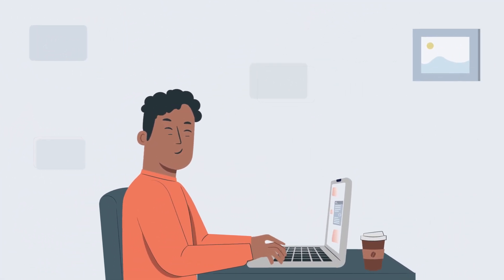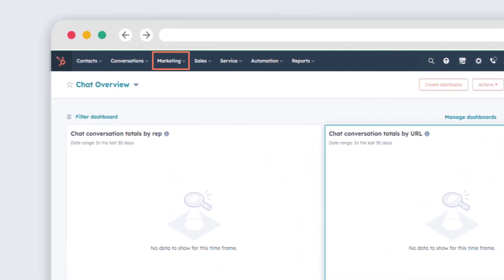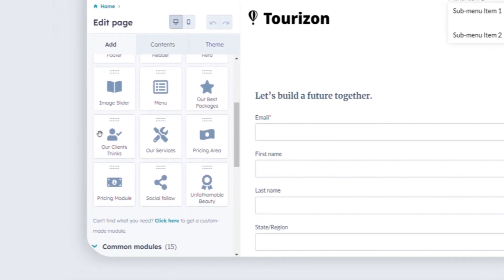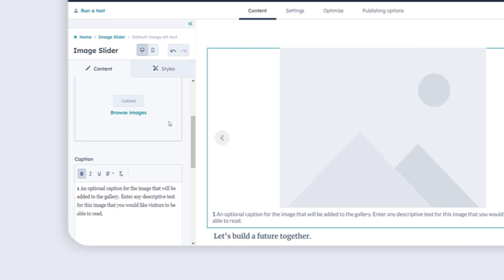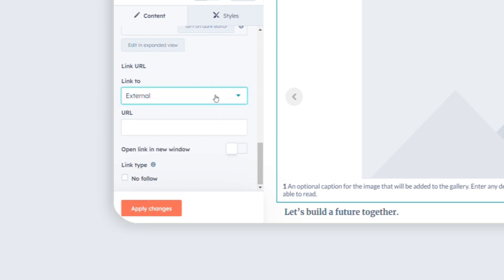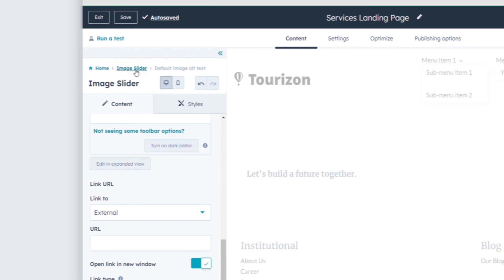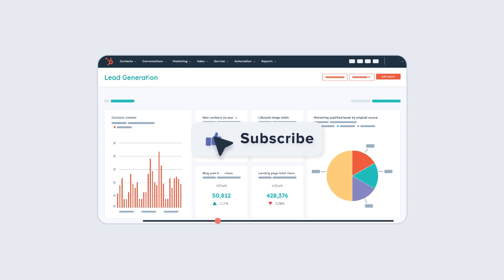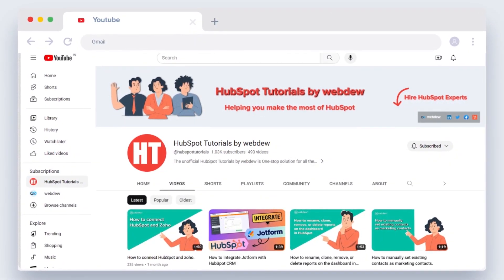How to Add and edit slides in image slider modules.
Introducing the Image Slider Module - an interactive feature that elevates your image displays to new heights! Effortlessly showcase multiple images in one place, captivating your audience with a visually engaging experience. Highlight products, share memorable moments, and display your portfolio with ease using this versatile module.

Step 1 - In your HubSpot account, go to Marketing - Website - Website Pages or Blog or navigate to Landing Pages

Step 2 - Once you are on the desired page, Hover over your content and click on the Edit option.

Step 3 - Inside the content editor, click on the Add icon located in the left sidebar.

Step 4 - In the second column, select Common to access common modules.

Step 5 - Click on the Image Slider module, then drag it into the position.
In the left sidebar, hover over a slide and click on the Edit icon to add an image.

Step 6 - In the Image section, you can upload an image from your computer or browse images from the files tool.

Step 7 - Optionally, add a caption for the image in the Caption field. To remove the default text and display the image without a caption, simply delete it.

To include a link on the slide:
a. Click on the Link to the dropdown menu and choose a link type.
b. Specify the link destination in the provided field.
c. If you want the link to open in a new window, toggle the "Open link in new window" switch.
d. If you want the link destination to be ignored by search engines, select the "No follow" checkbox.

Step 8 - Once you've made the desired changes to the slide, click on "Apply changes" to save them.

Step 9 - To return to the module overview, click on "Image slider" at the top of the sidebar editor.

Step 10 - Finally, to apply all your changes, click on "Apply changes."

And that is how it is done in just a few steps.

1. Go to the Webdew website and find the newsletter sign-up form.

4. You should receive a confirmation email shortly after, which will ask you to confirm your subscription. Follow the instructions in the email to complete the process.